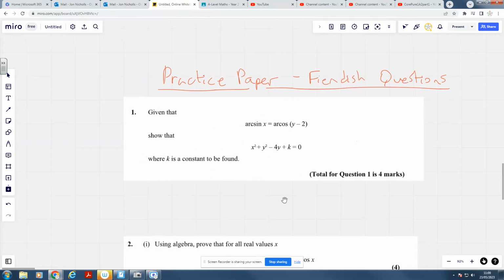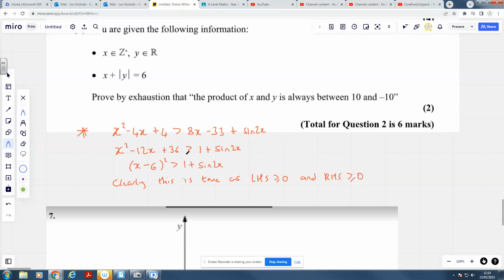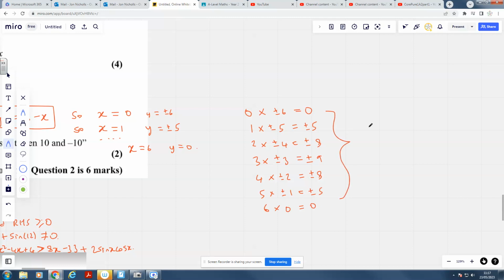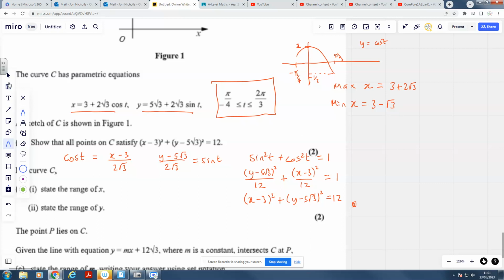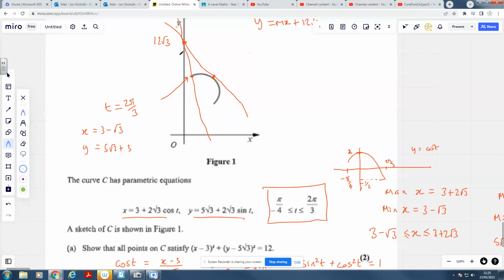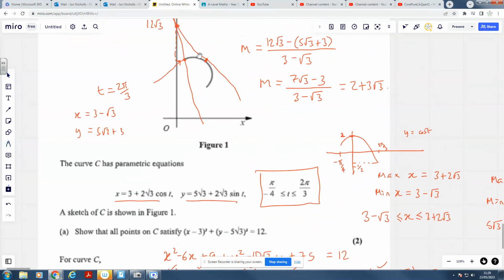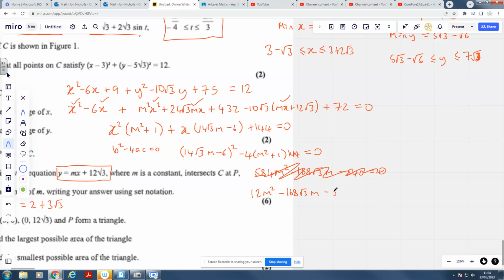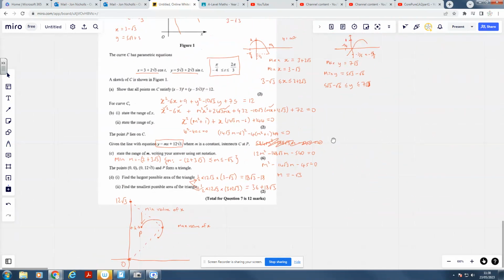Single Maths A2 Pure Fiendish Practice Questions from the practice paper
Solutions to some of the questions from the evil practice paper. More solutions available on request.